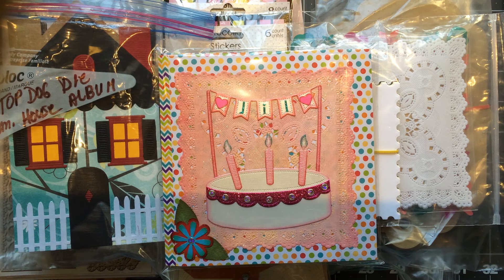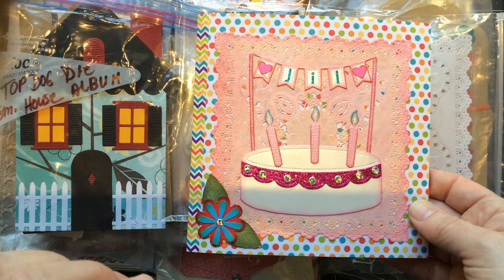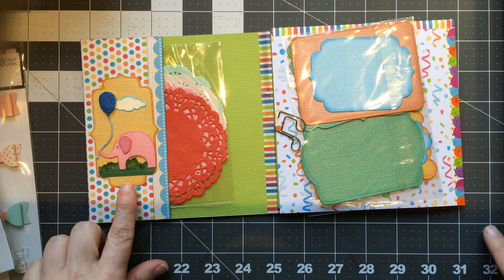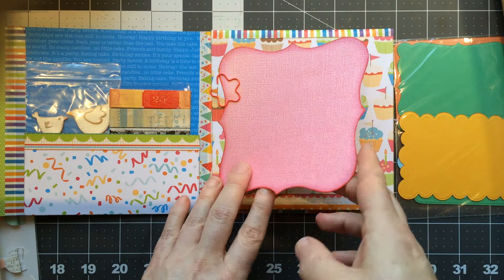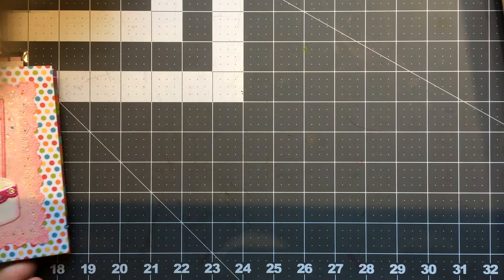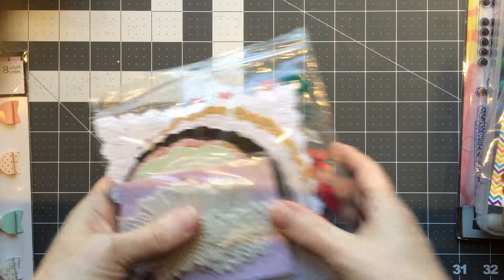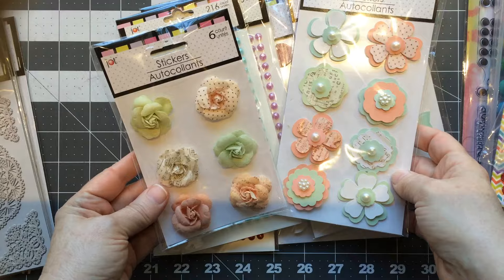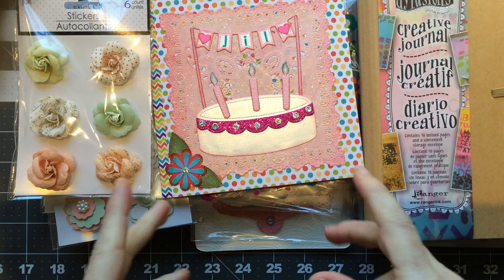Birthday Gift From Tere (PAPRLUVR)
Tere (Paprluvr) & her husband Mike spoiled me for my birthday again this year .  Tere made me my first flip book!